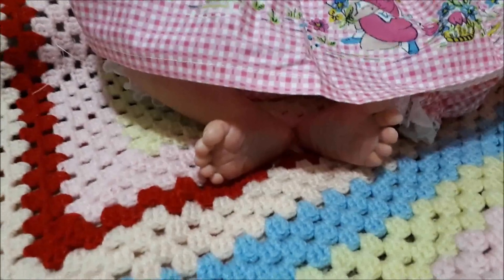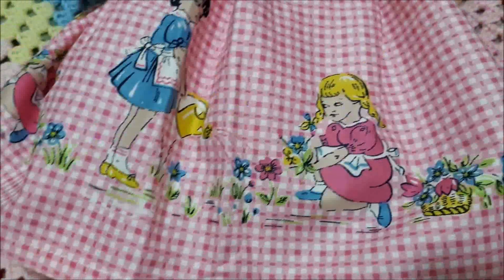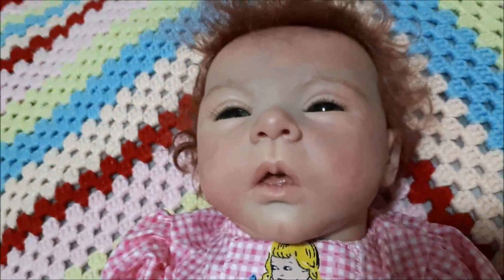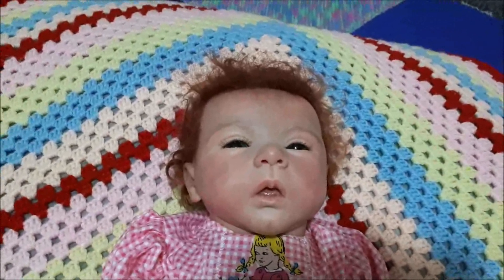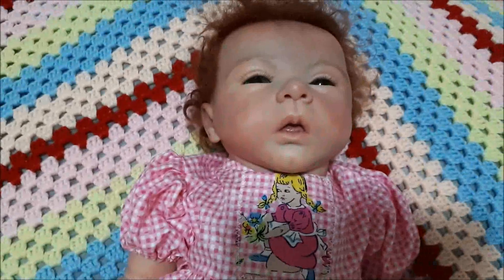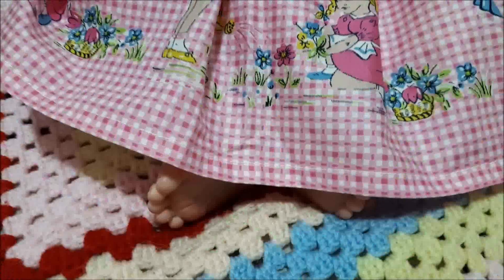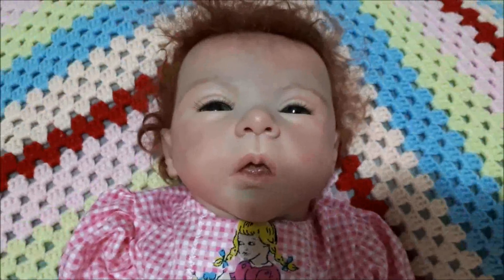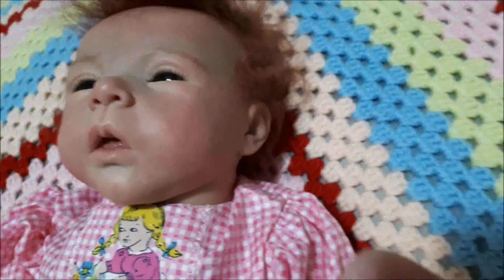Sunday Best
Another cutie for Sunday Best.